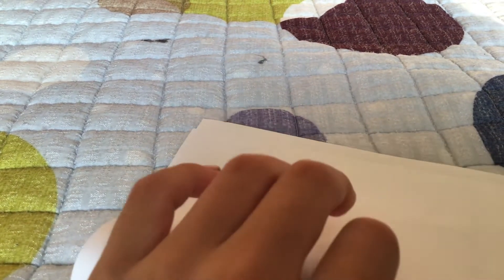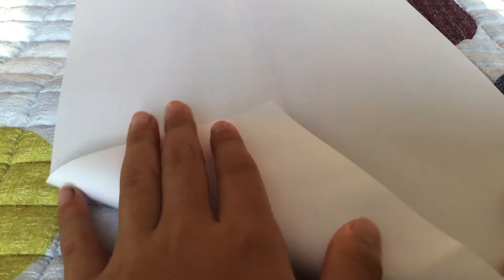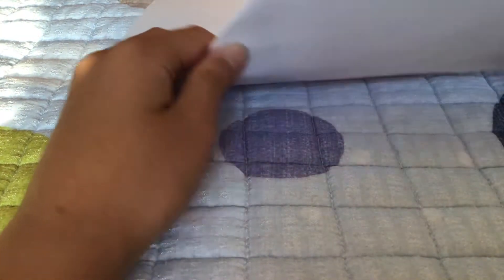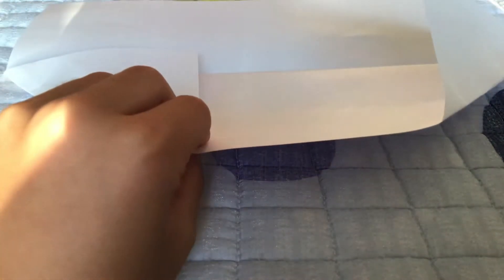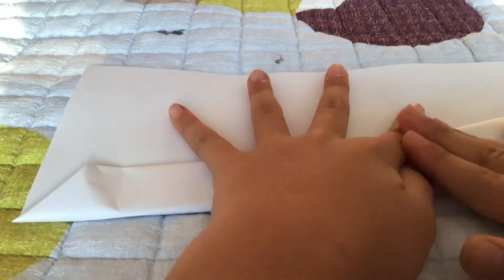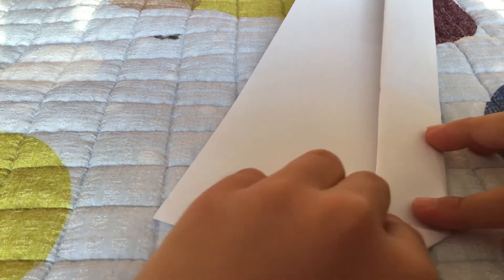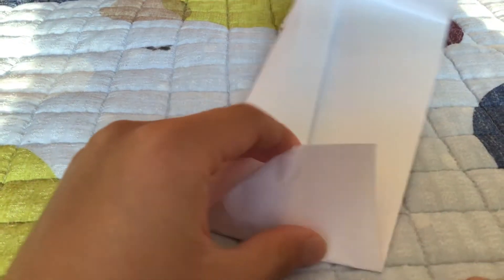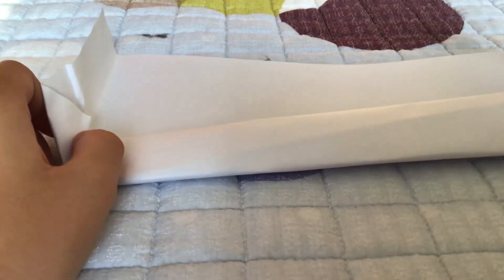Air plane that flies for long time